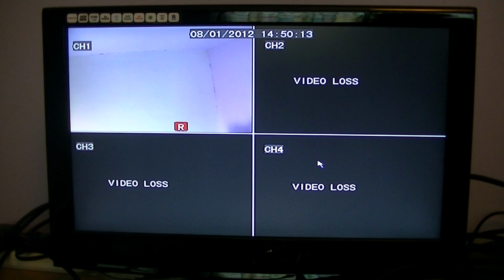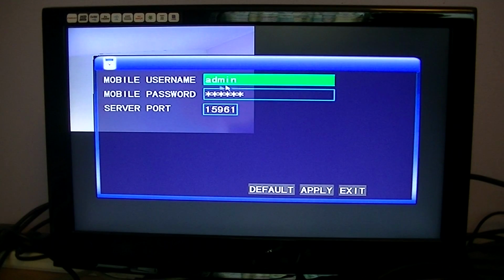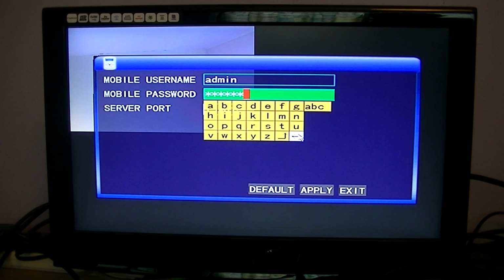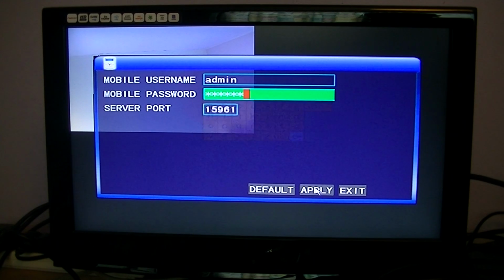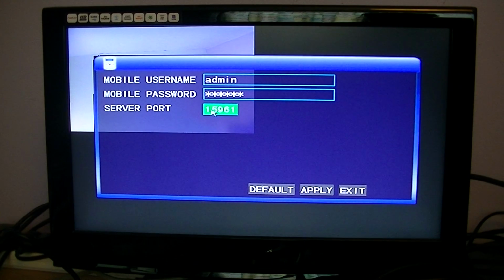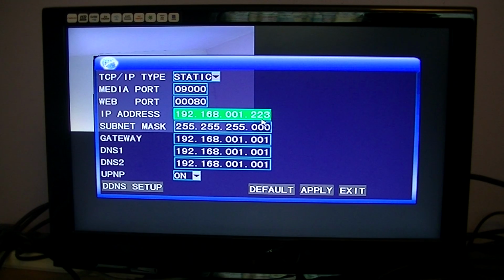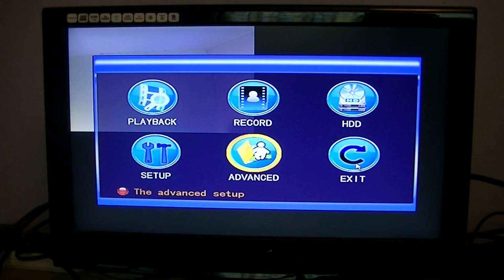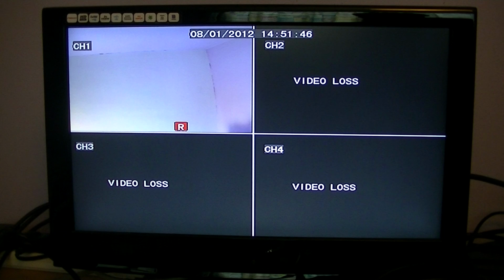Configure your DVR for Access from an iPhone over Local Area Network (LAN)